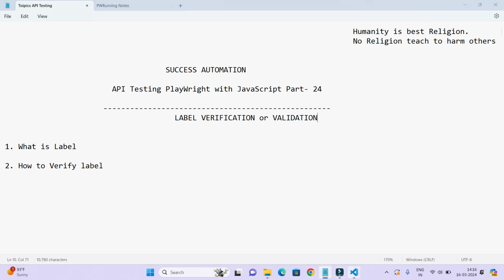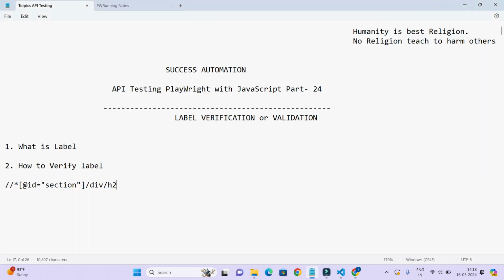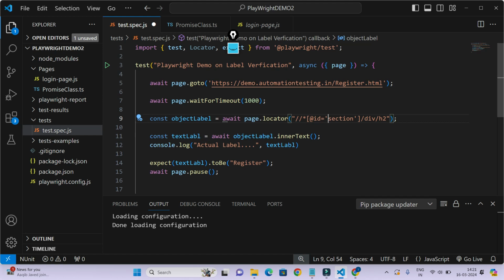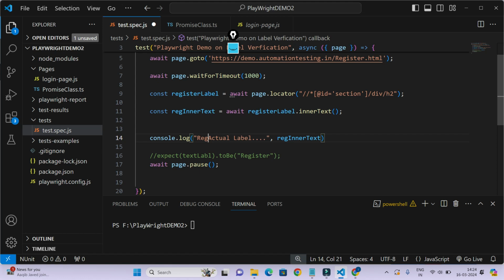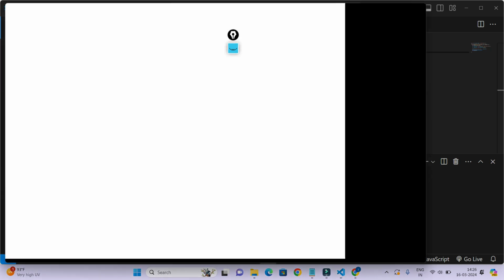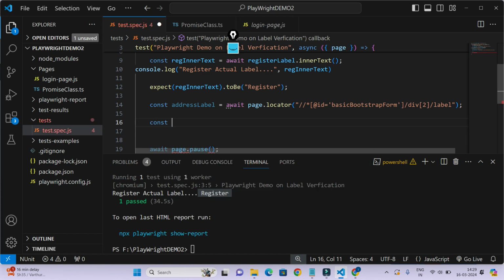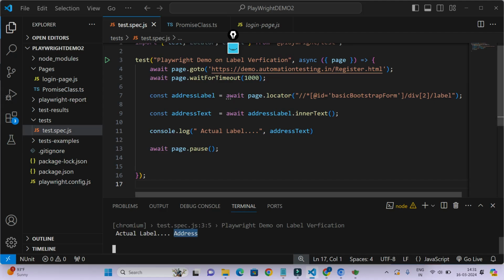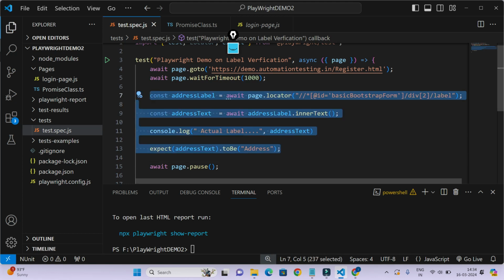Part 24: Label Verification with Playwright with JavaScript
Label Verification